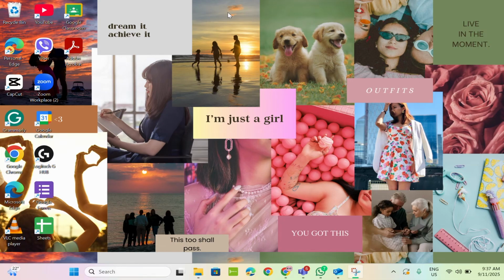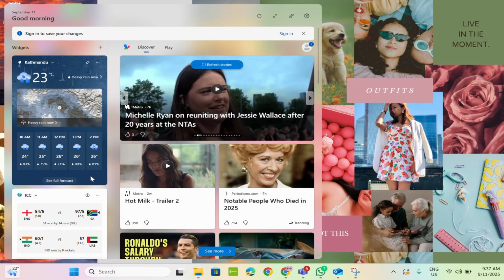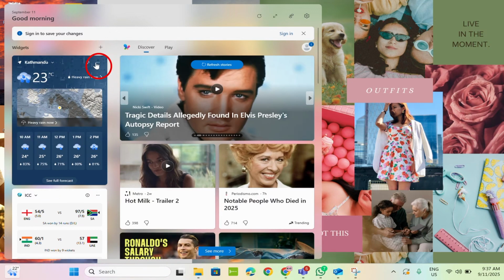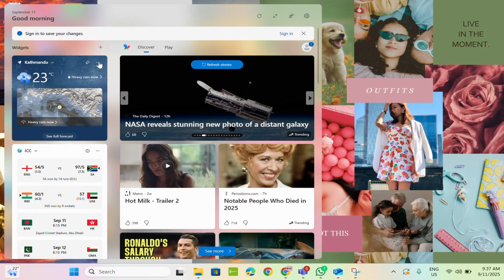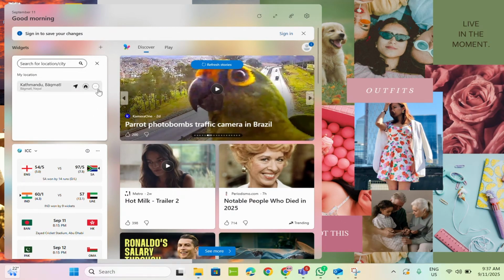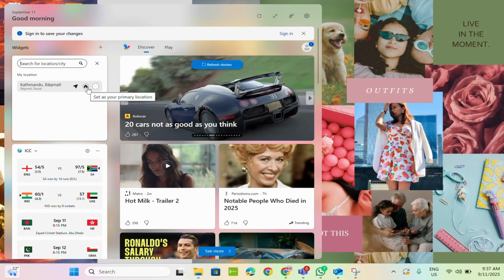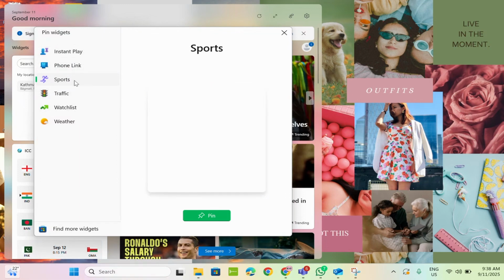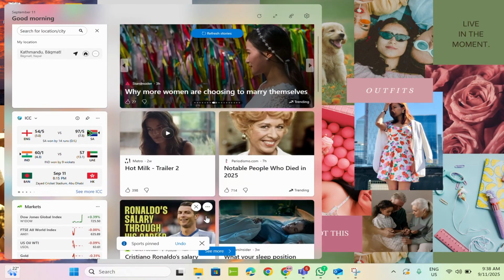How to Use New Widgets Features in Windows 11 ?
Hello Guys,

Welcome to our detailed guide on “How to Use New Widgets Features in Windows 11 ?” If you’ve just updated your Windows 11 PC or laptop and want to explore the latest widgets update, this video is perfect for you. We’ll walk you through how to use widgets in Windows 11, customize your widget board, manage news and weather cards, and take advantage of the new productivity tools Microsoft has added. With these new features, you can personalize your Windows 11 experience and stay updated with information at a glance.

In this video, we will show:

How to use widgets in Windows 11

How to open and customize the widget board in Windows 11

How to add and remove widgets in Windows 11

How to manage news, weather, and calendar widgets

How to use new widget features after the latest Windows 11 update